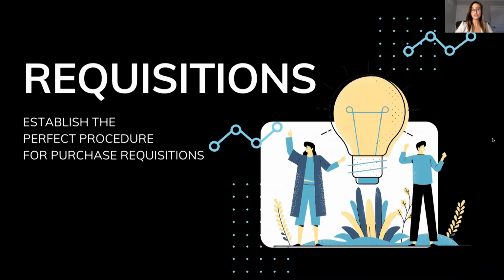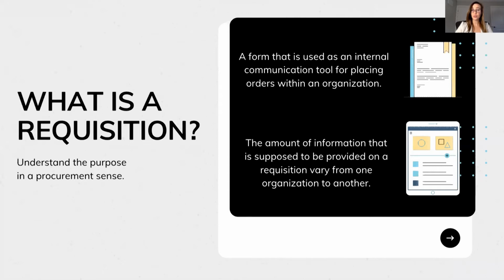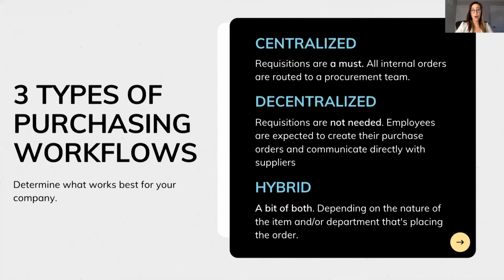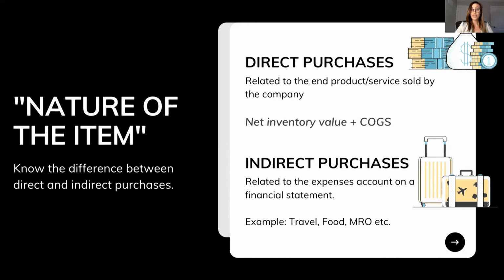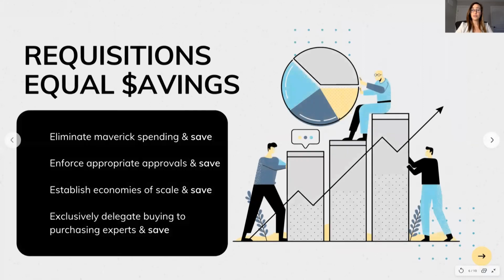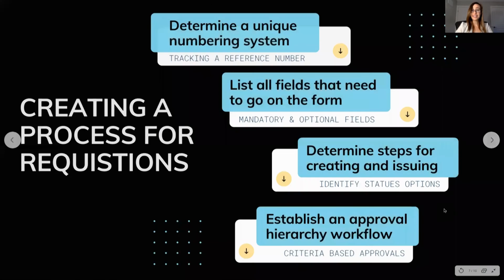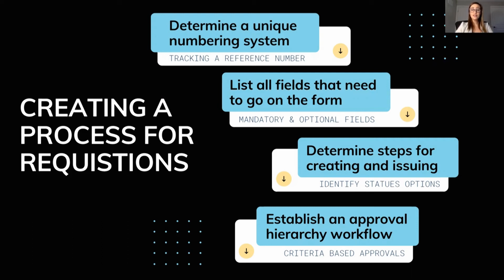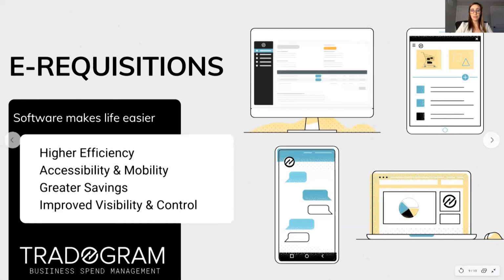The Purchase Requisition Process & Its Advantages Explained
Speak with a product expert and claim a free-forever account on Tradogram today:

The purchase requisition process is the series of events that take place prior to creating a purchase order (PO) within a business. It's an important procedure that helps to reduce costs, improve control, and increase efficiency during business purchasing processes.